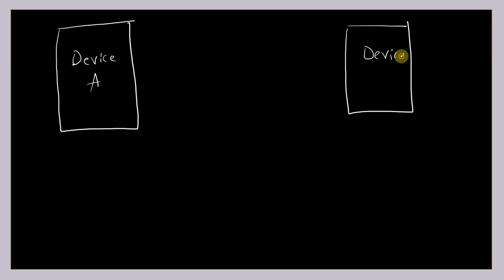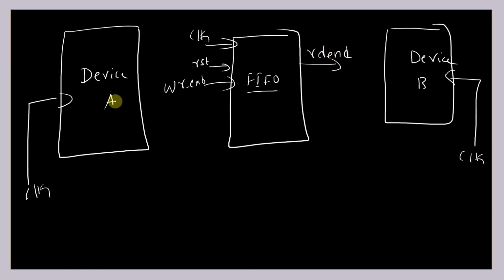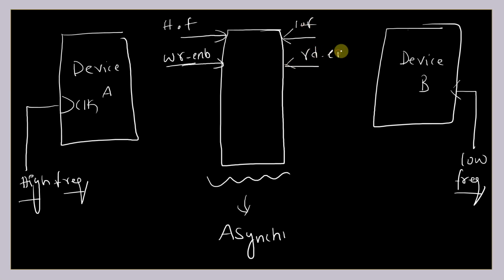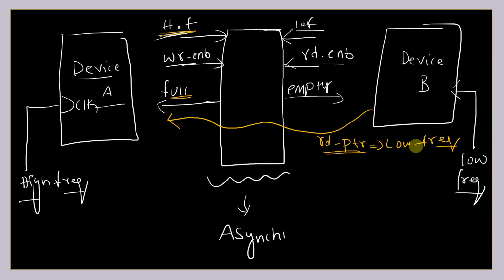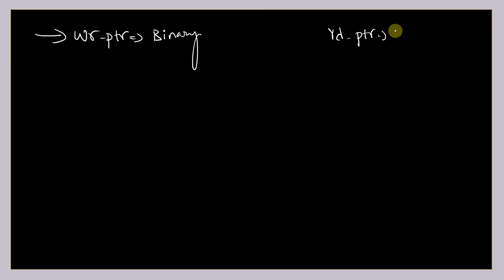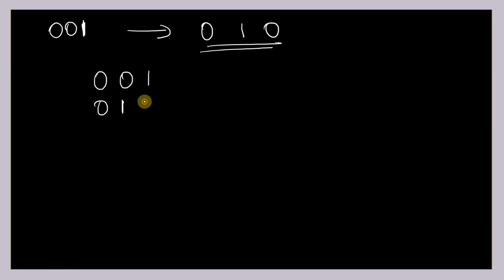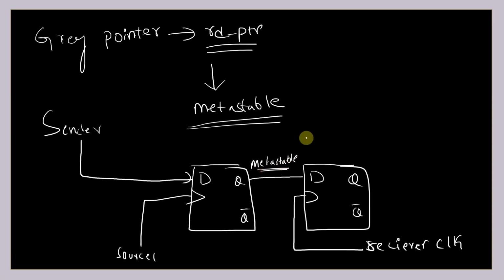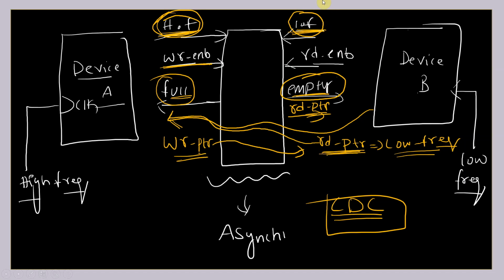Clock Domain Crossing Using Asynchronous FIFO | Ethernet MAC controller design || All about VLSI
In this video, we will understand the **Asynchronous FIFO (Async FIFO)** and why it is widely used in **Ethernet Controllers** for reliable **Clock Domain Crossing (CDC)**.

Ethernet designs often operate with different clock domains. For example, data may be written using one clock and read using another clock. An Asynchronous FIFO acts as a bridge between these clock domains, ensuring safe and efficient data transfer without data corruption.

In this session, we will cover:

✅ What is an Asynchronous FIFO?
✅ Why Async FIFO is required in Ethernet Controllers
✅ Clock Domain Crossing (CDC) Challenges
✅ Separate Read and Write Clocks
✅ FIFO Architecture and Internal Blocks
✅ Read Pointer and Write Pointer Operation
✅ Gray Code Counters Explained
✅ Full and Empty Flag Generation
✅ Practical FPGA and Ethernet Design Applications
✅ Interview Questions on Async FIFO

This video is highly useful for FPGA Engineers, RTL Designers, Verification Engineers, and VLSI beginners who want to understand one of the most important concepts used in high-speed communication protocols like Ethernet.